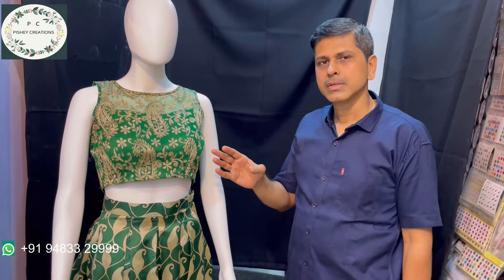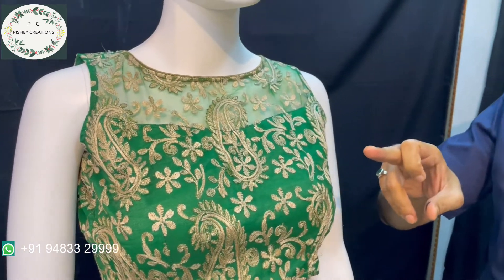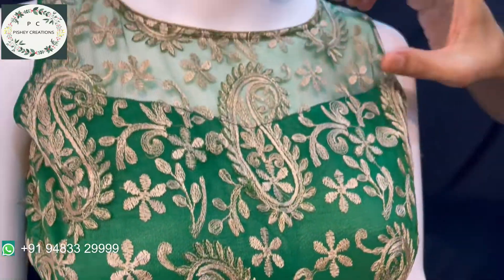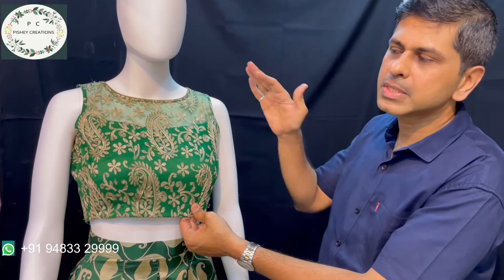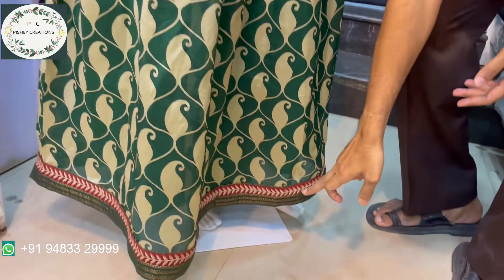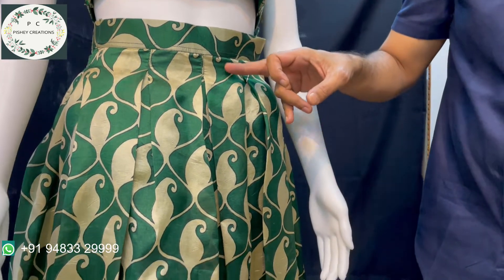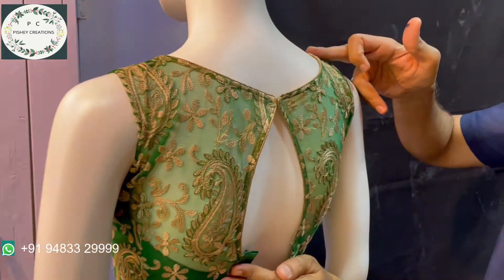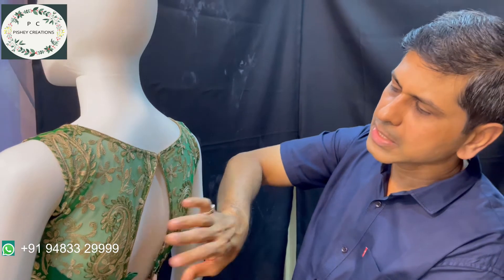FROM SAREE GHAGRA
Do visit us at this address-
151, Commercial Street, Tasker Town, Shivaji Nagar, Bengaluru, Karnataka 560001